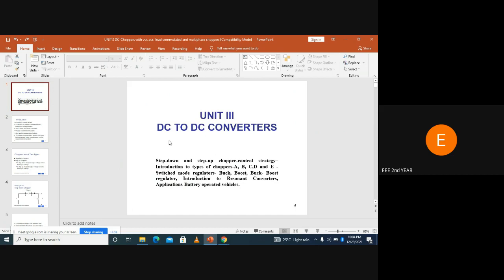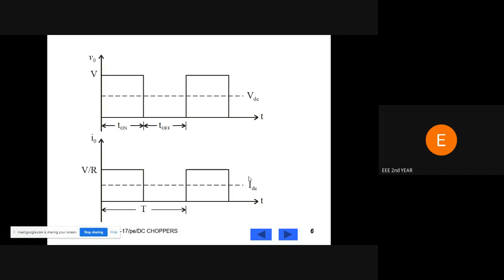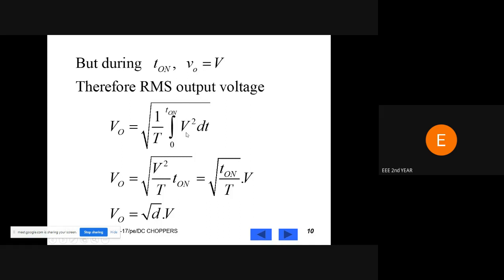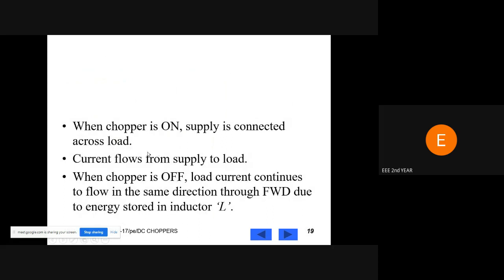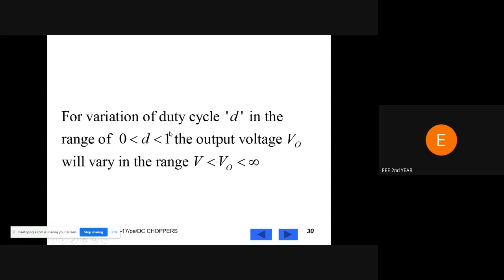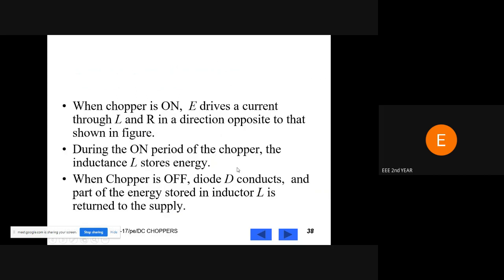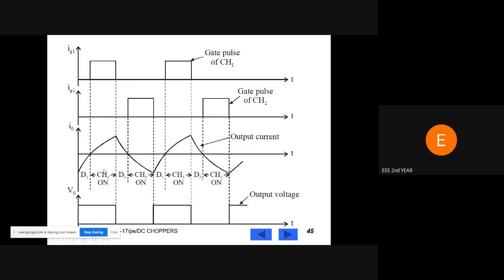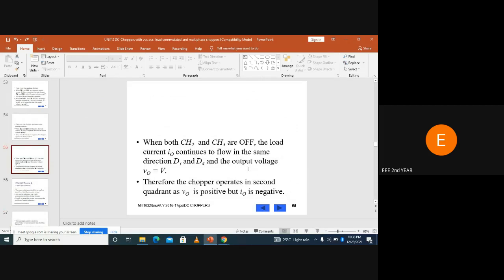UNIT-3 DC CHOPPER